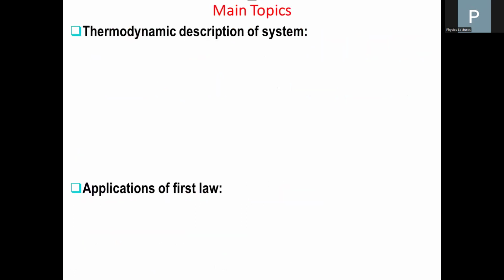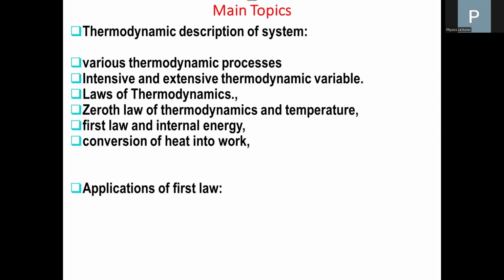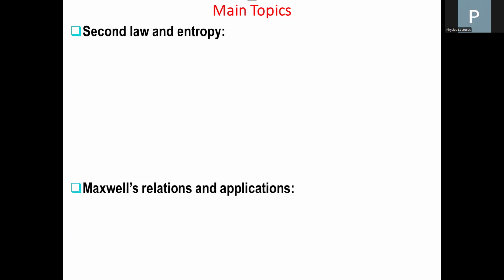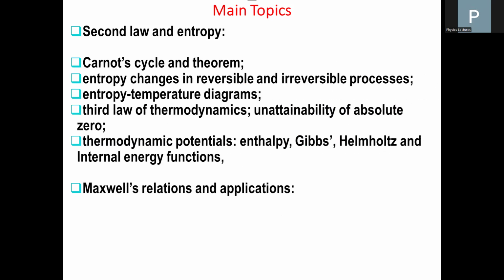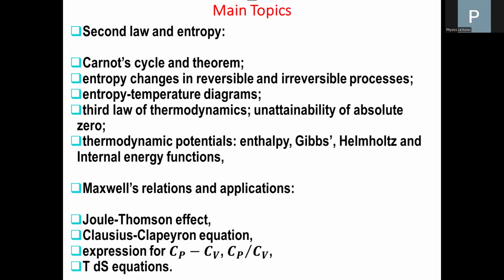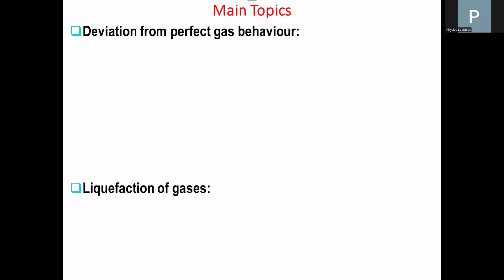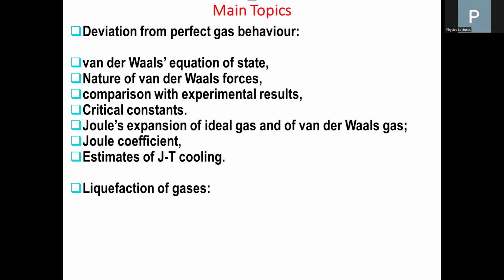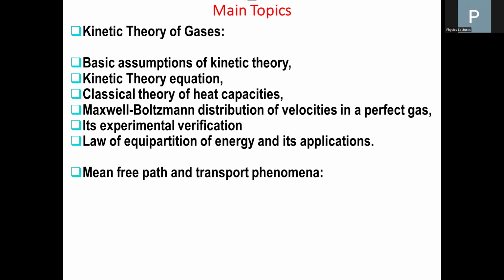Thermal Physics Course Introduction & recommended books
1. Heat, Thermodynamics and Statistical Physics---Brij Lal, Subhramanyam & Hemne (S. Chand Publishing).

2. Thermal Physics --- Garg, Bansal & Ghosh (Tata McGraw Hills).